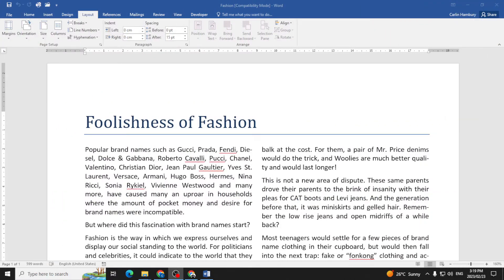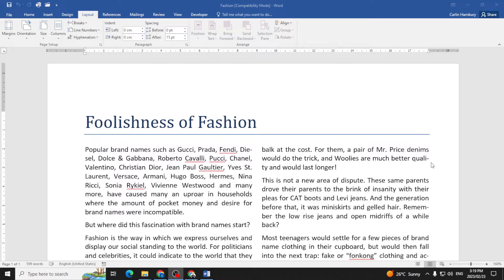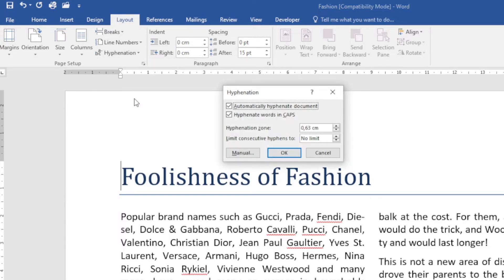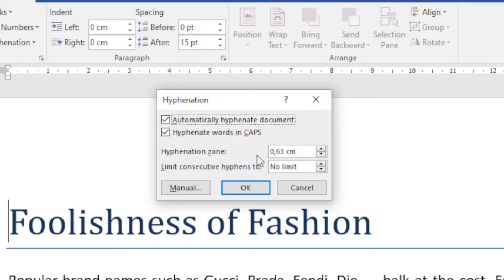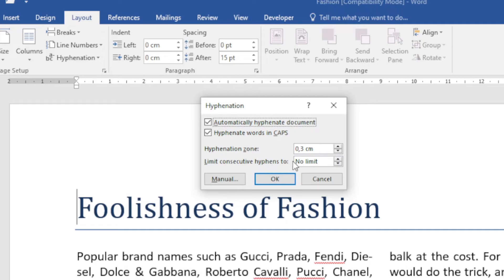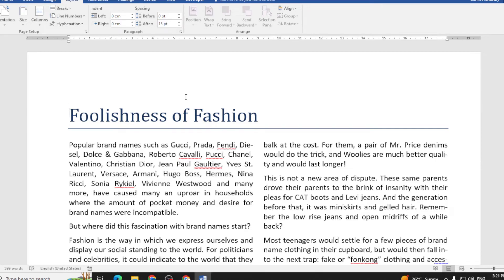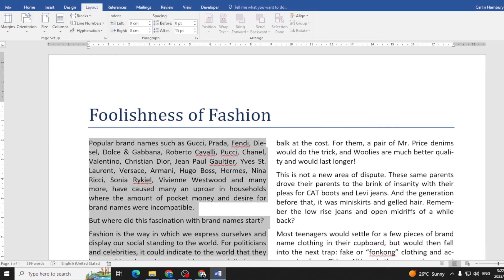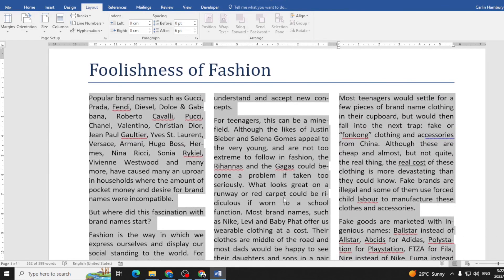What is HYPHENATION ? | How to USE it ?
Thanks for joining me on another video where we are learning how to use HYPHENATION in MS Word.